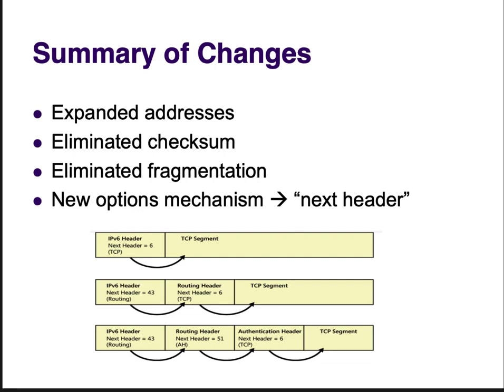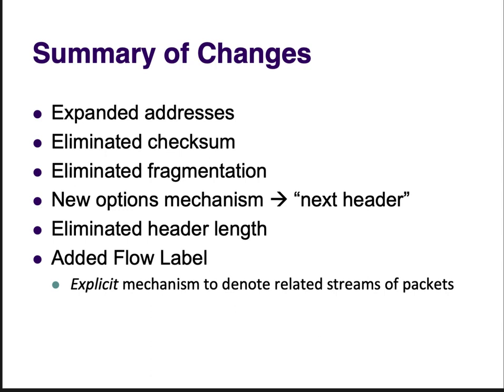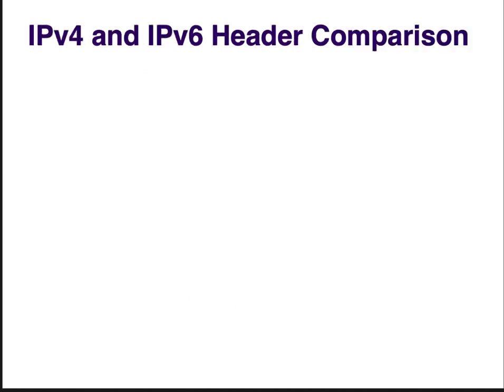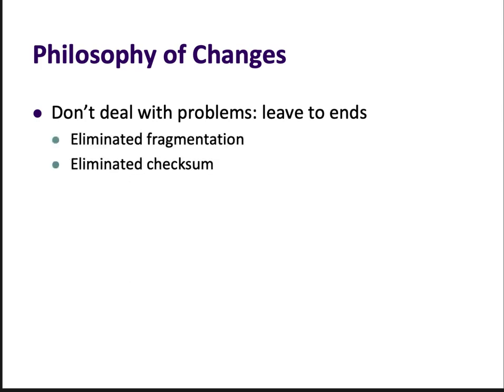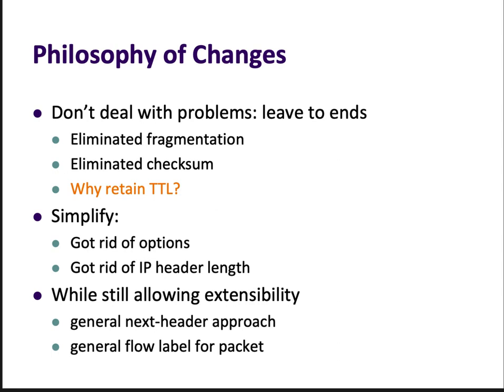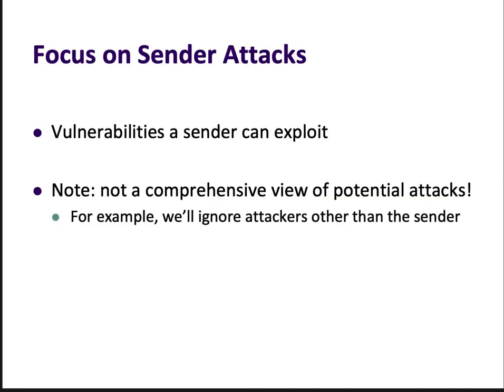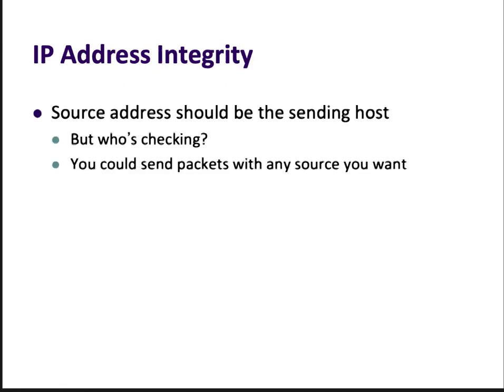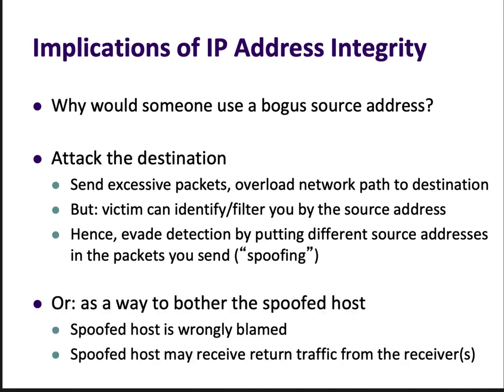CS168 12 001